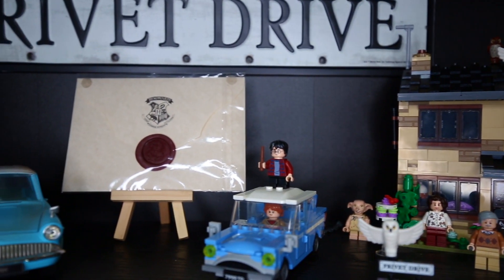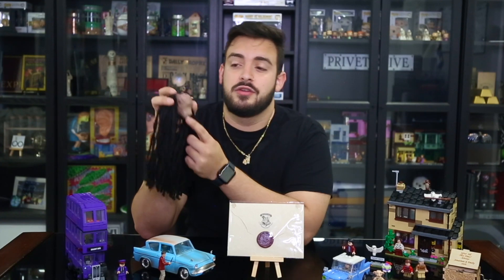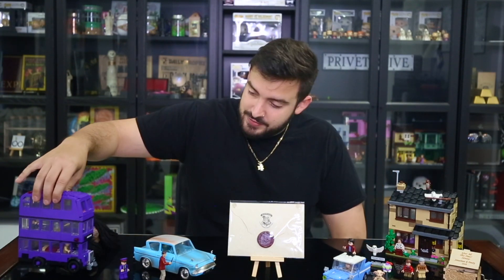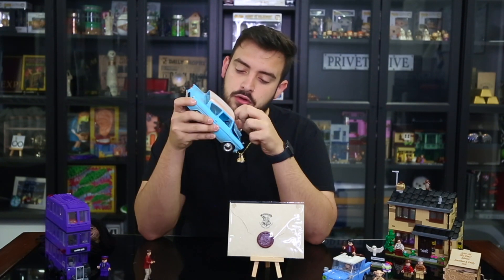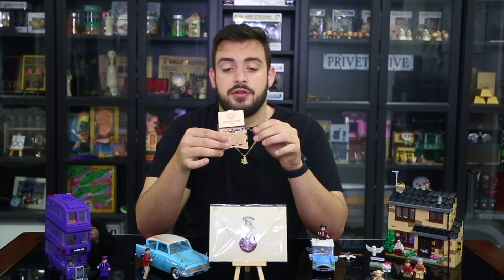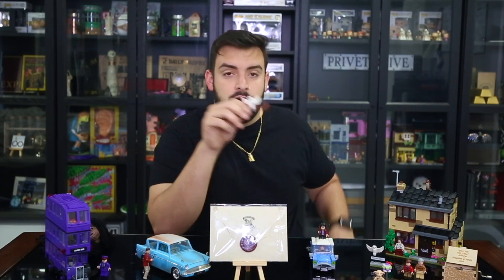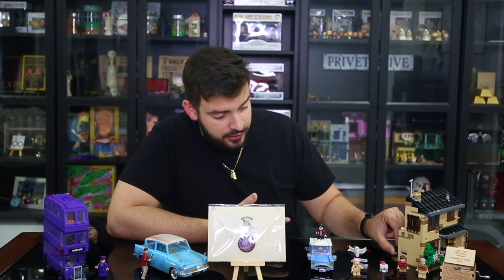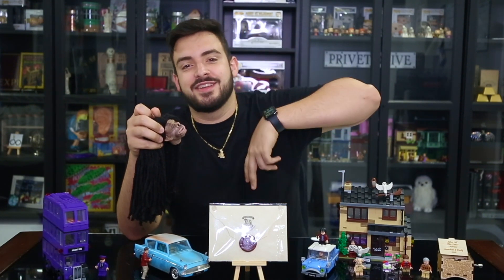My Privet Drive Collection!!!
Hey guys! today we are checking out my privet drive shelf!! it has many things from the privet drive scenes and even a few that are associated with it!!